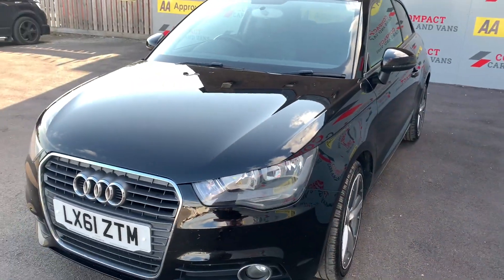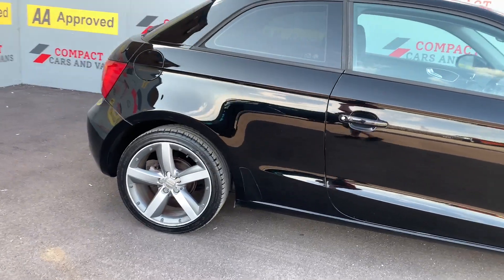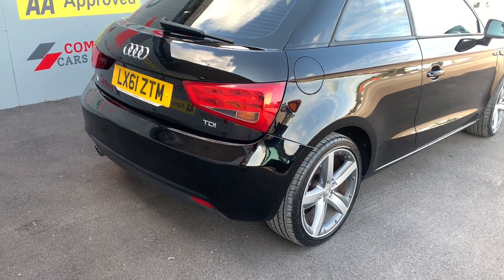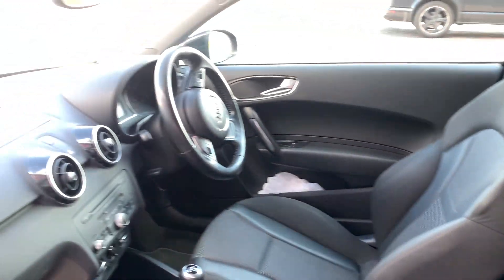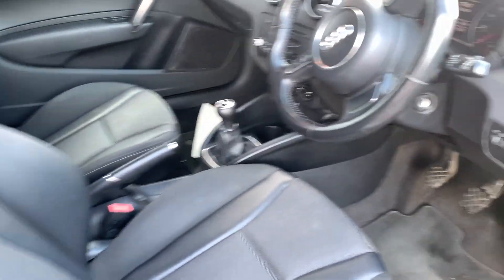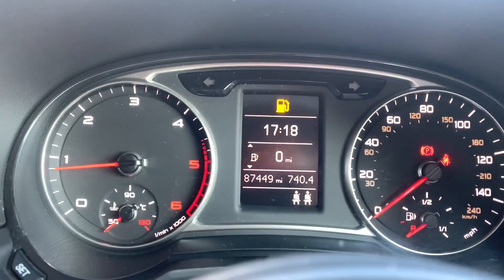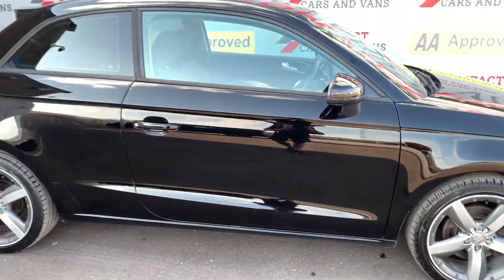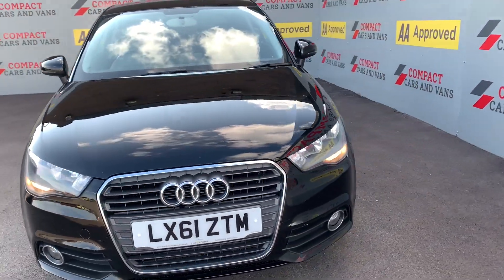2011 (61) Audi A1 1.6 TDI Sport 3dr